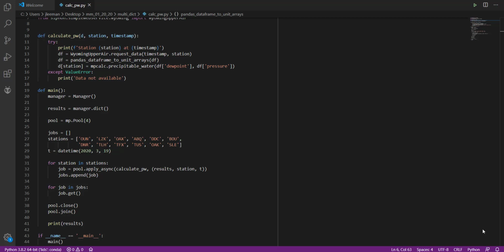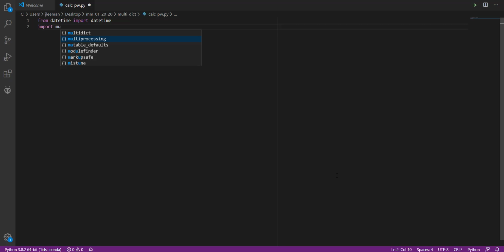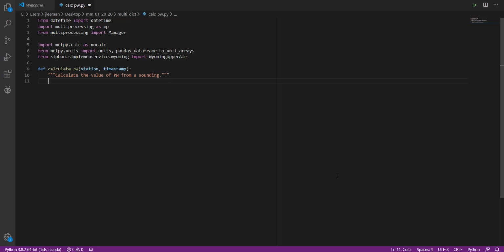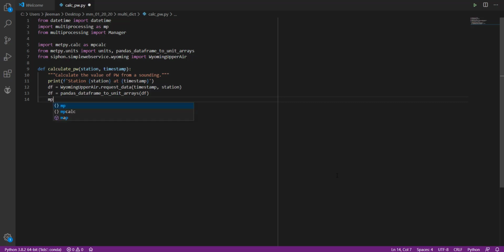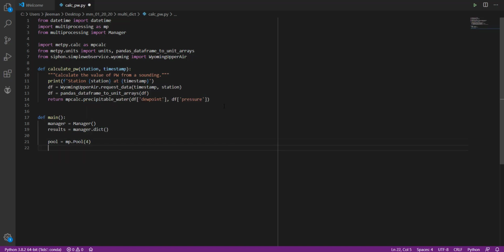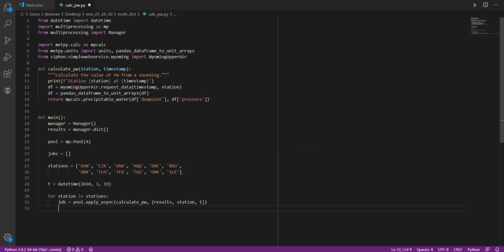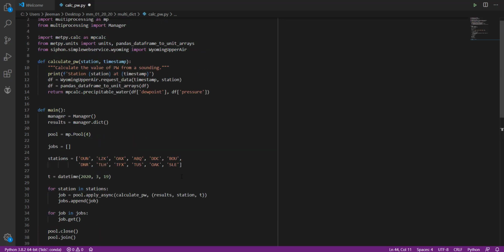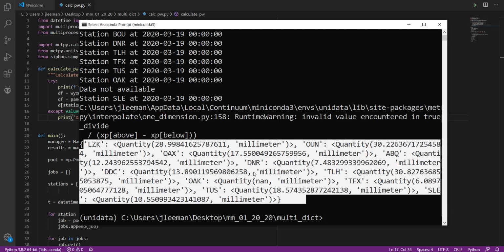MetPy Mondays #127 - Multiprocessing and Managed Dictionaries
Learn how to use dictionaries that can be accessed with multiprocessing in this week's MetPy Monday!